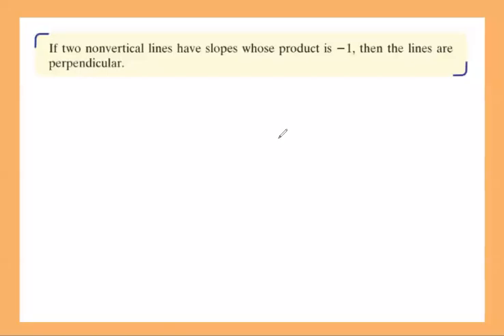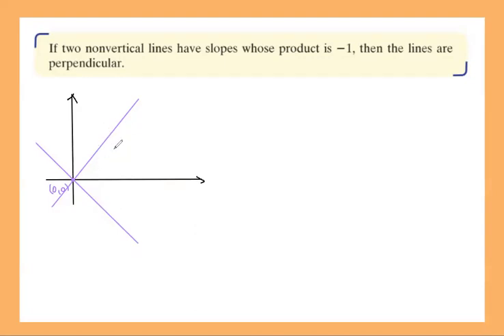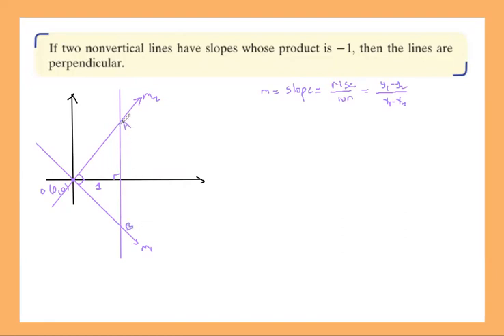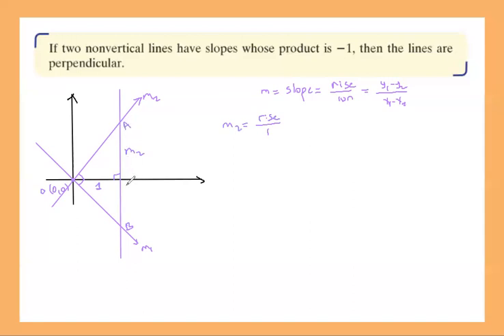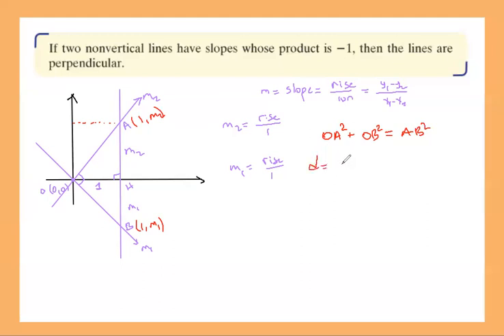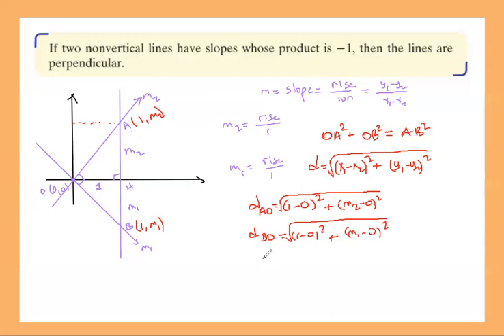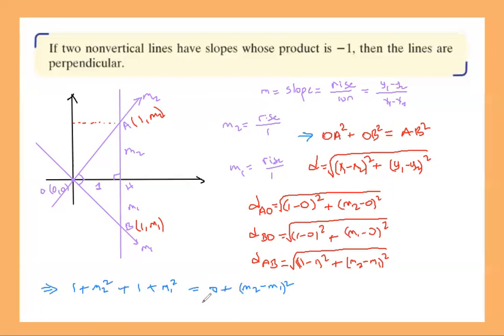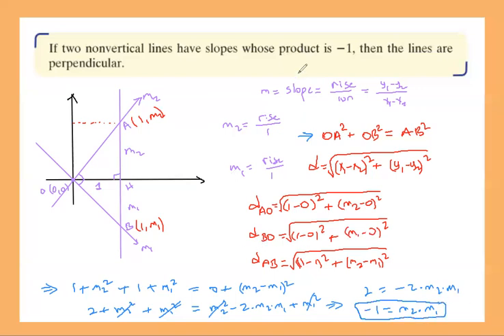Unveiling the Mystery: Why the Product of Slopes for Perpendicular Lines is -1